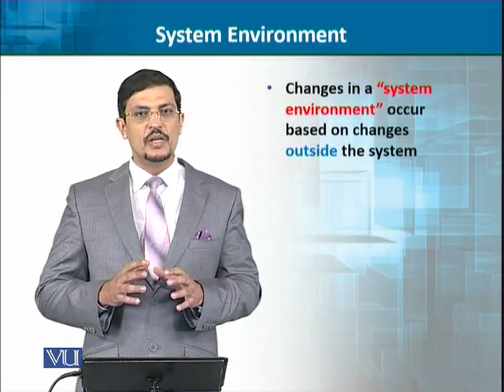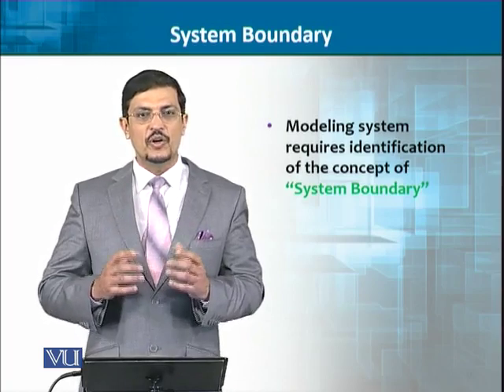CS620_Topic008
CS620 - Modelling and Simulation